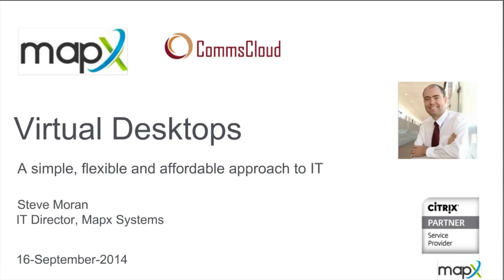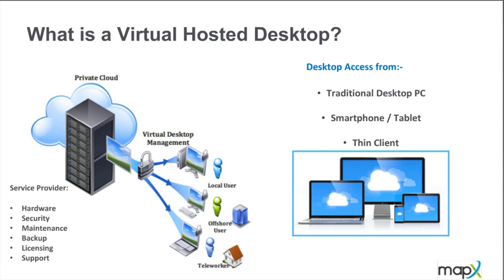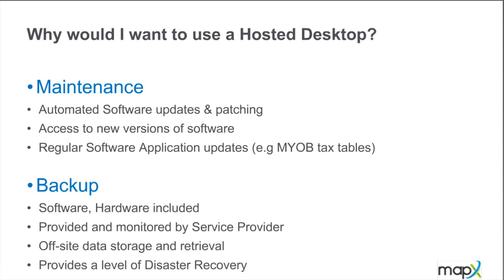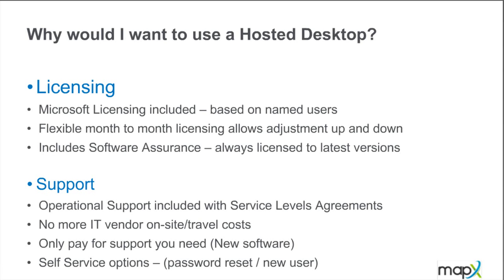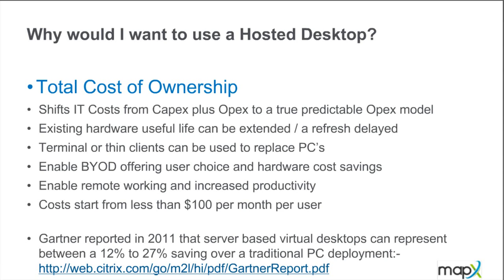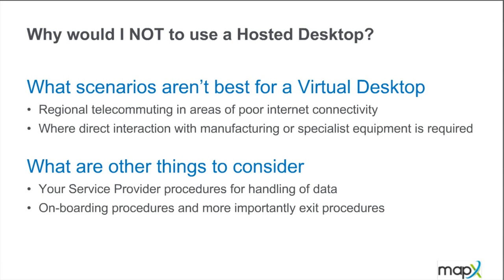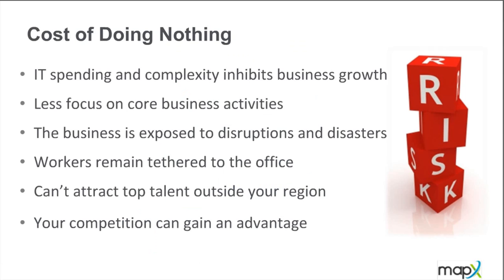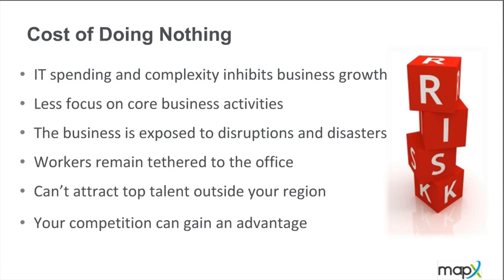Virtual Desktops - Should you be doing it and if so, why?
73% of businesses are virtualising their IT environment to some degree, but how do they maximise the benefit of moving to Virtual Desktop? In fact, why do they virtualise at all?

As organisations move to the cloud and virtualise their environment they need to take into account multiple service requirements including infrastructure, software, maintenance and licencing. What delivery and cost model is right for them?  Is it an all or nothing migration?